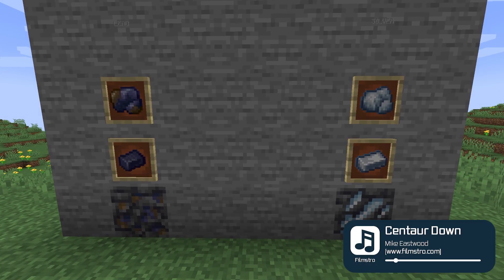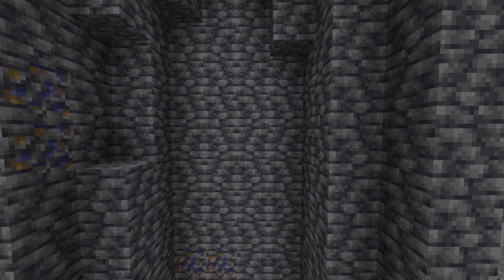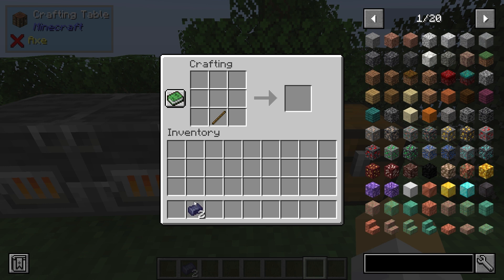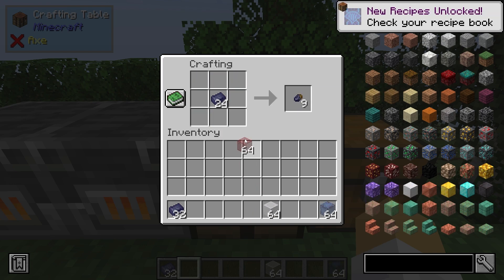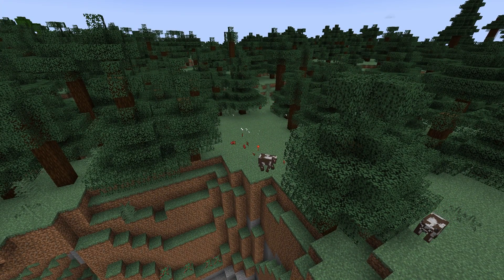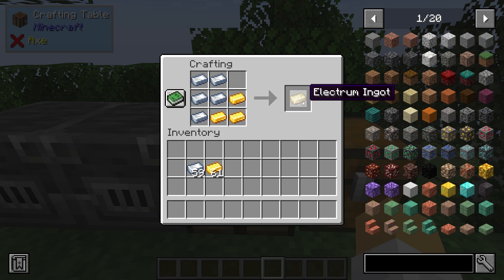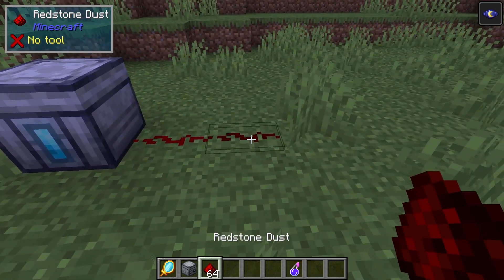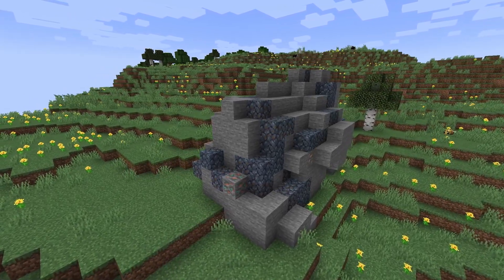Oreganized | Mod Showcase [Forge 1.18.2]